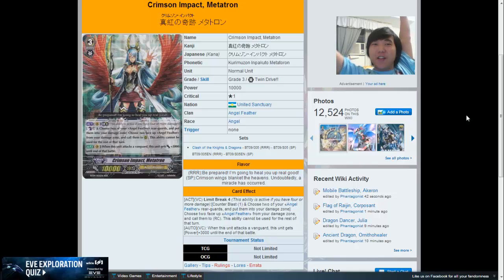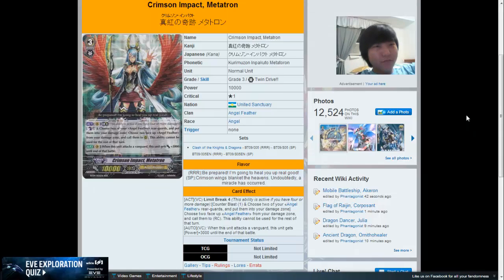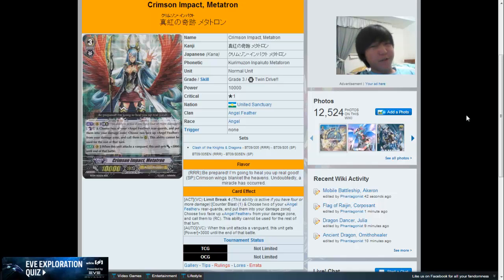Crimson Impact, Metatron - TTF Vanguard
Set 9 Angels are the best Angels